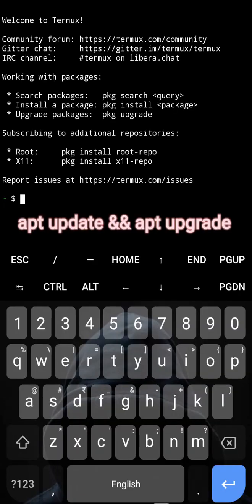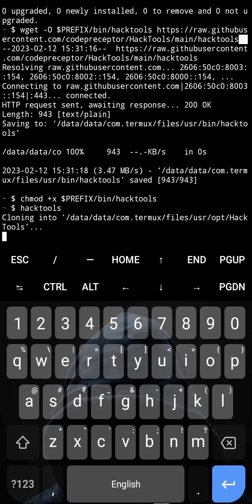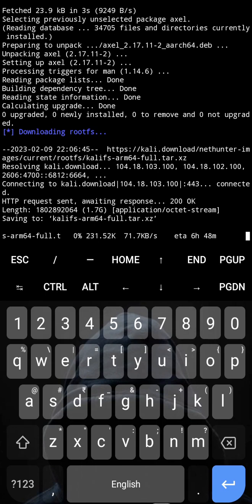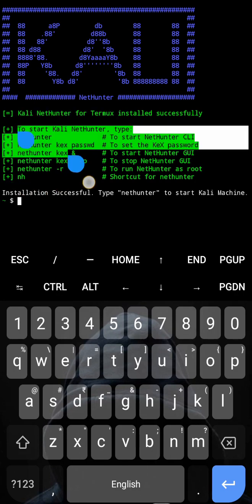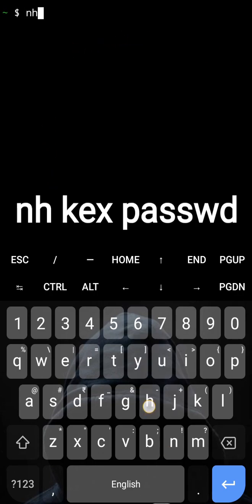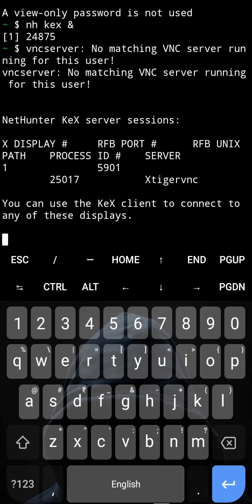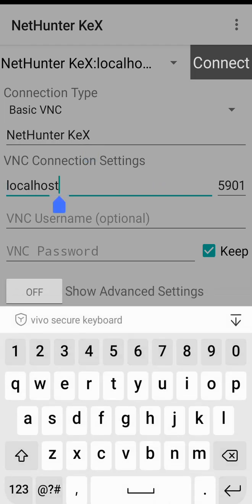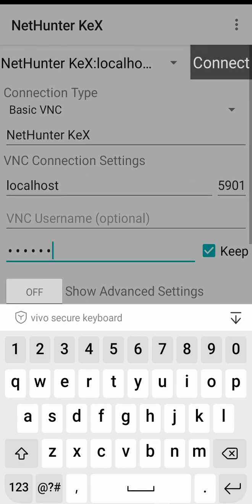Kali Linux in Non-rooted Android Phone with Graphics Interface Without Error!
Hello Hacker,

In this video, I am going to show you Installation of Kali Linux in Non-rooted Android Phone.
You need latest Version of Termux which is given below 👇.

How to run Kali Linux
Kali Linux in Non-rooted Android
kali Linux in Android
Kali Linux